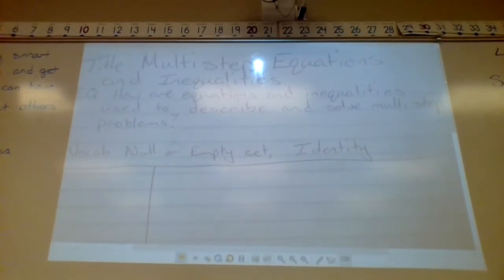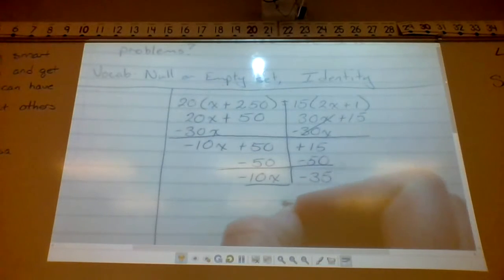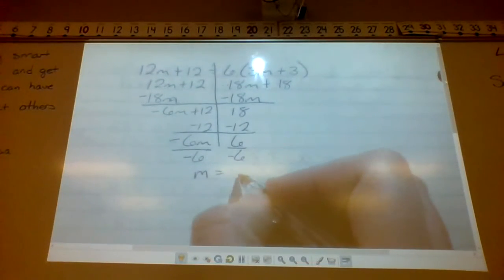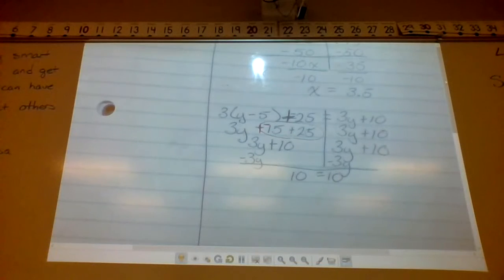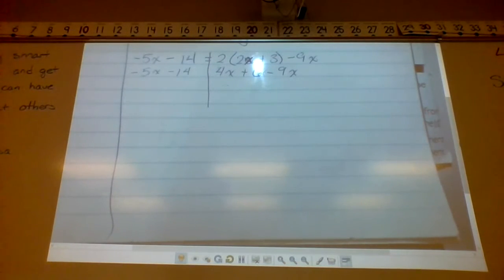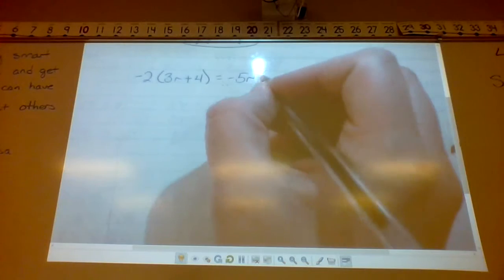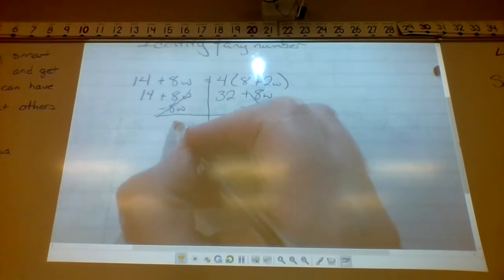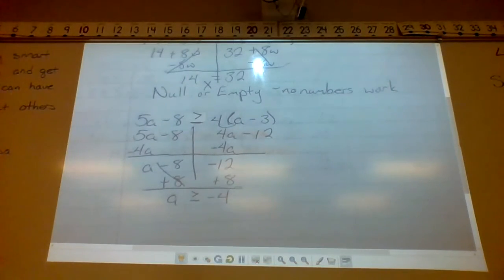Multistep Equations and Inequalities